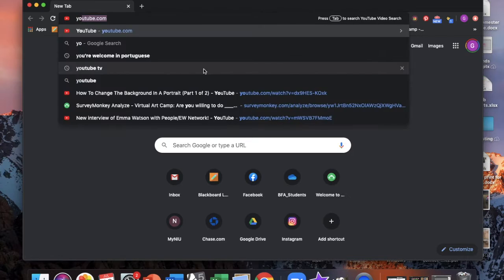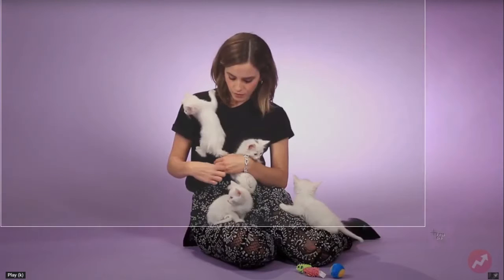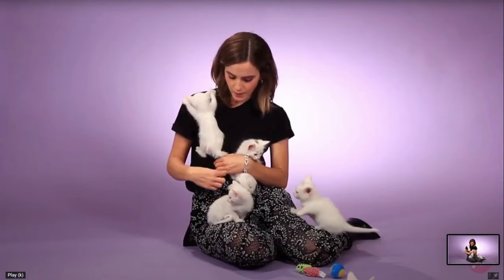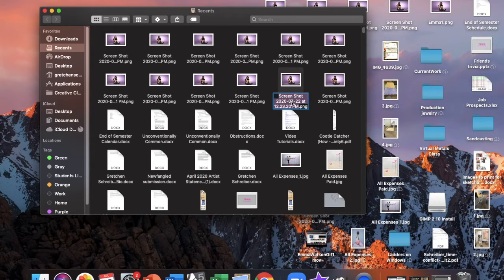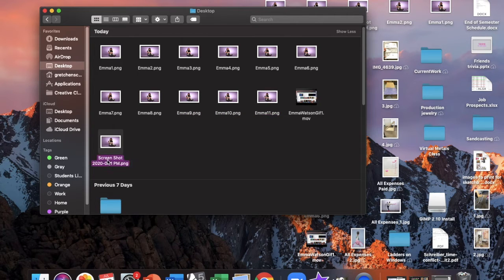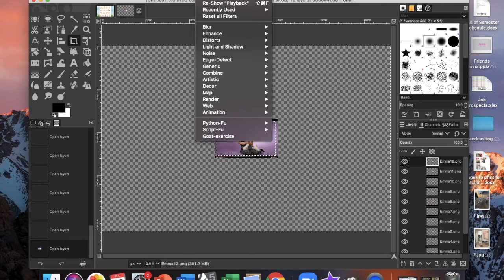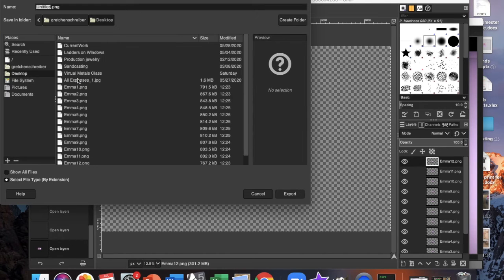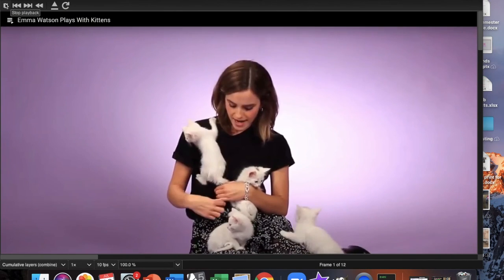How to make a .gif using GIMP